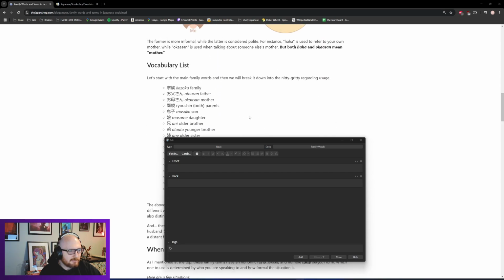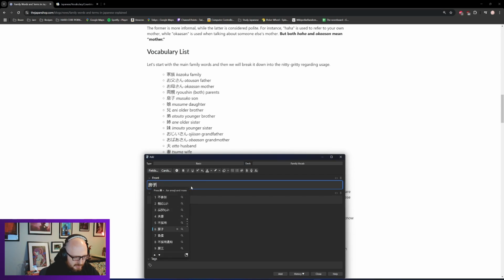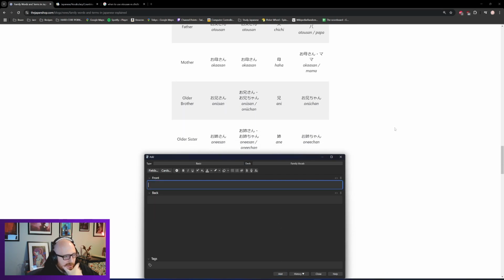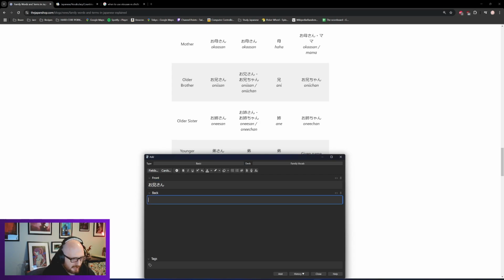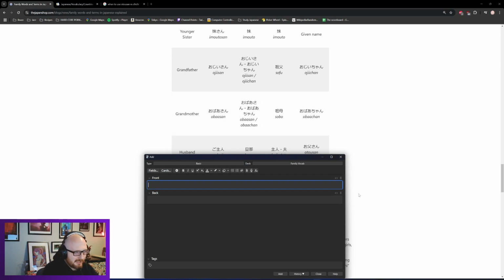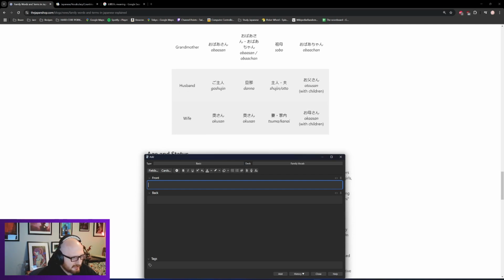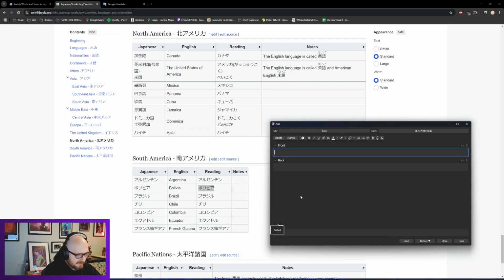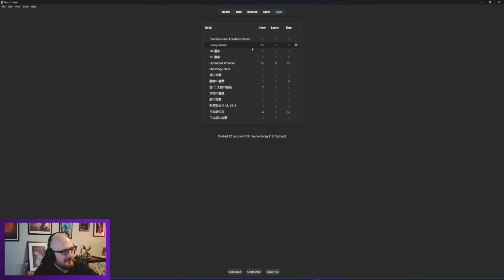Daily Japanese Study || EP. 90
The game portion is a game called Shashingo. Check it out if it looks interesting to you.

Merging the Let's Shashingo! series and the Anki Deck quiz videos together.
Join me as I study Japanese everyday! Study alongside, give feed back, or just enjoy the video.
 If you see me do something and you know it's wrong PLEASE correct me in the comments. Messing up is a good first step in learning, but only if it's corrected.